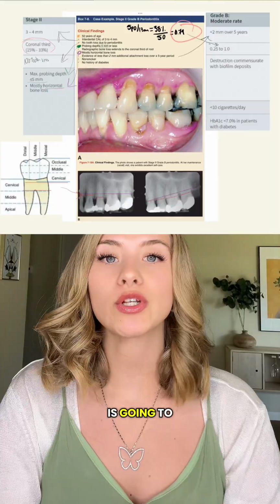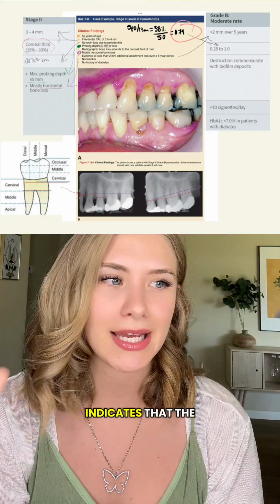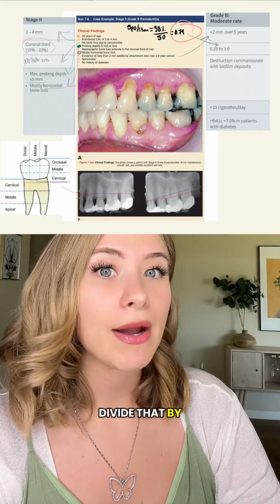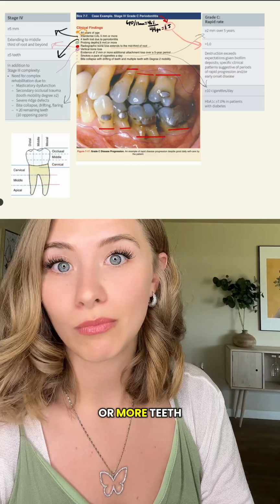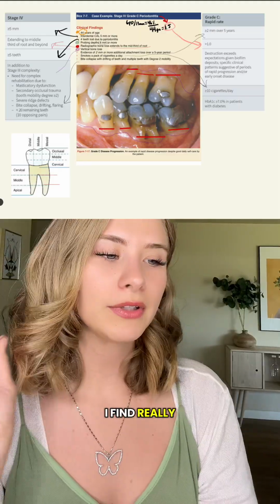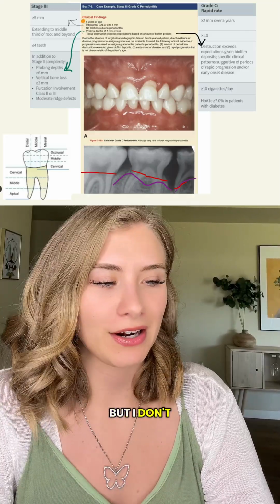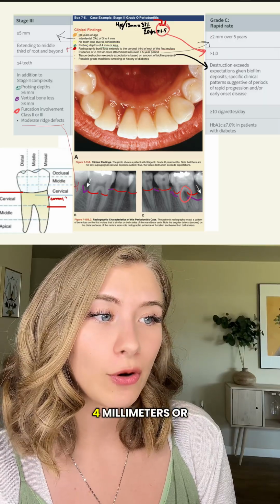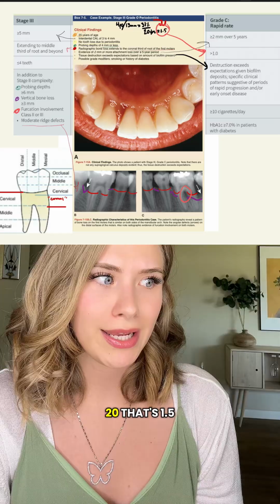Staging and grading explained WITH case studies part 2